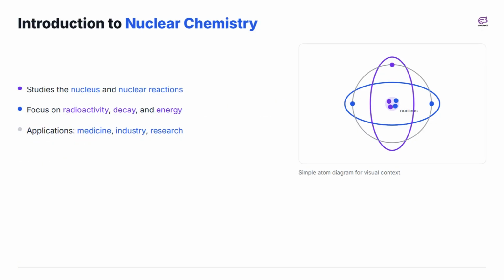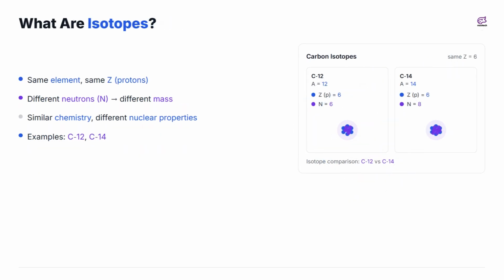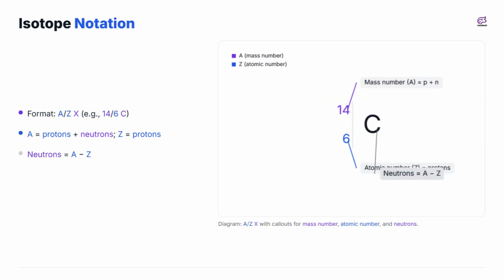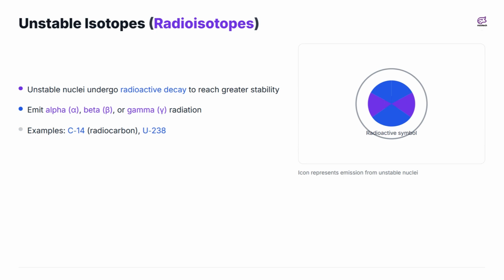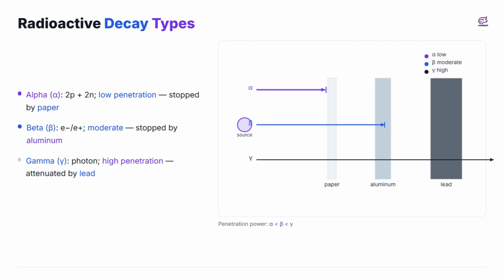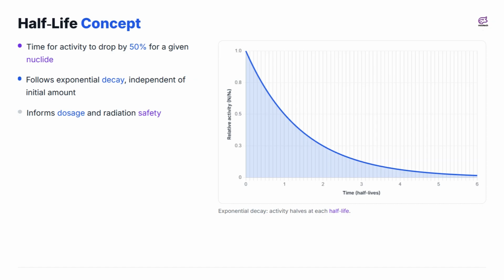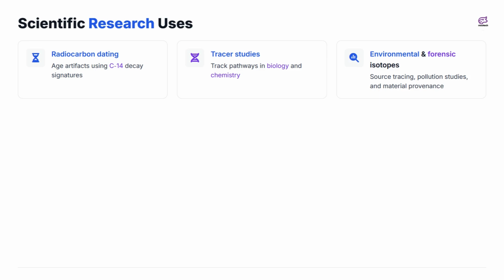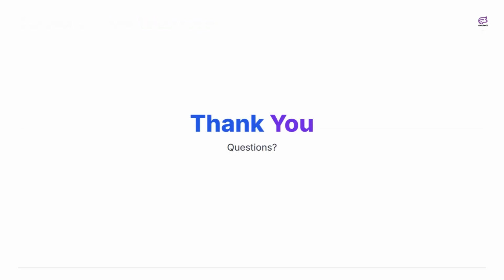Nuclear Chemistry Explained: Isotopes, Radioactivity & Half-Life Made Simple | MooTechie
Welcome to MooTechie!
In this session, we explore the amazing world of Nuclear Chemistry—a field that powers stars, fuels medical imaging, reveals ancient history, and drives industrial innovations.

We start with the fundamentals of the atomic nucleus, understanding protons, neutrons, electrons, and atomic/mass numbers. Then we dive deep into isotopes, comparing stable and unstable nuclei, and seeing how differences in neutron count change nuclear behavior.

You’ll learn how radioactive decay works—alpha, beta, and gamma emissions—and how their penetration power affects safety and applications. We also break down the concept of half-life, showing how predictable decay patterns guide medicine, research, and radiation protection.

Finally, we uncover the real-world uses of nuclear chemistry:
• Medical imaging (PET, SPECT), radiotherapy
• Industrial uses like radiography, thickness gauging, tracer studies
• Scientific research, including radiocarbon dating and environmental tracing

Clear visuals and simple explanations make this perfect for students, competitive exam preparation, and everyday learners.